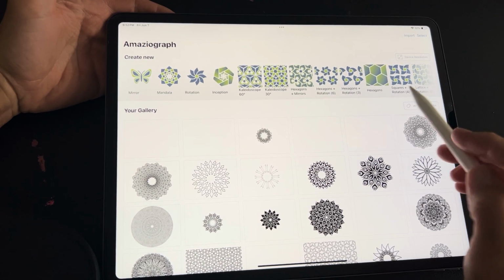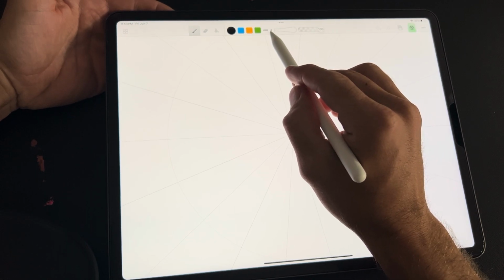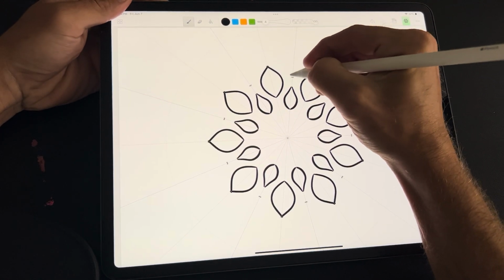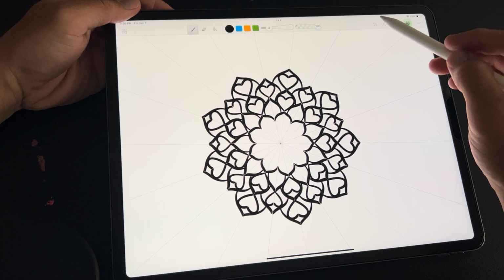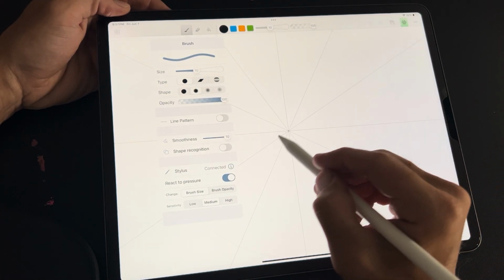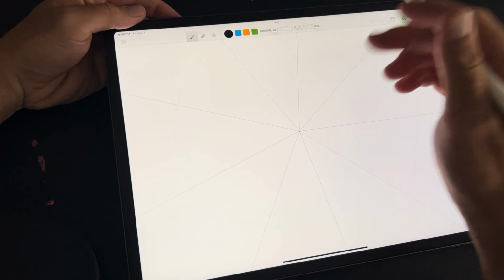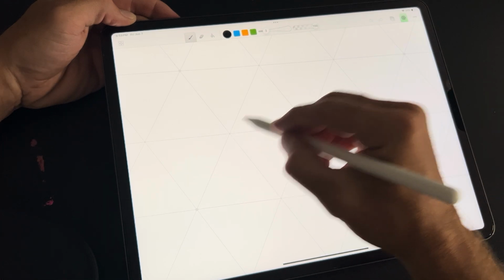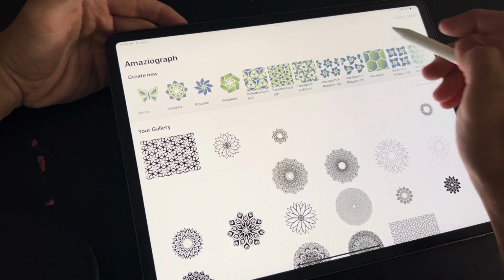Amaziograph App Tutorial